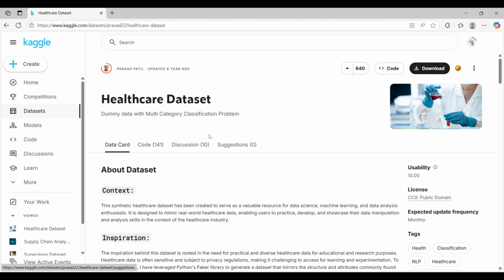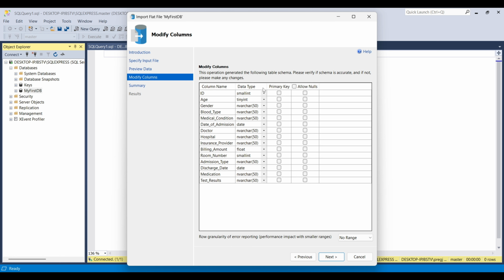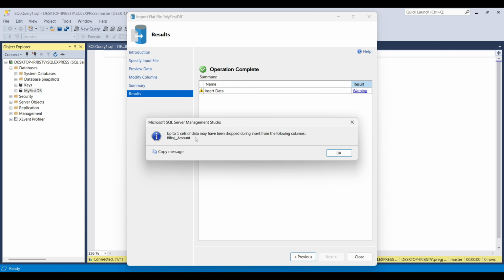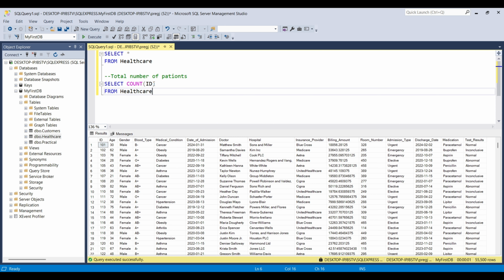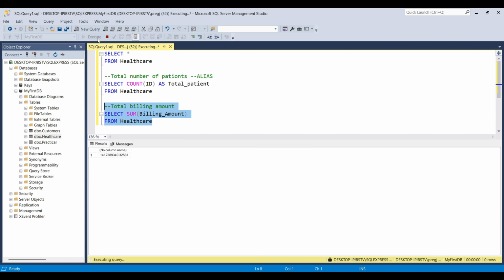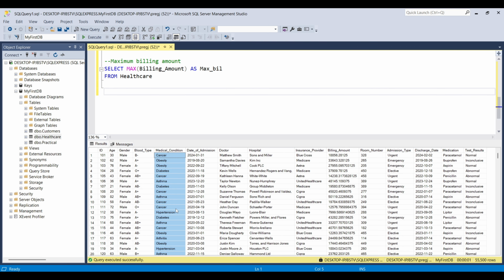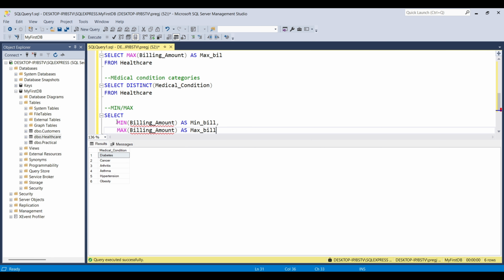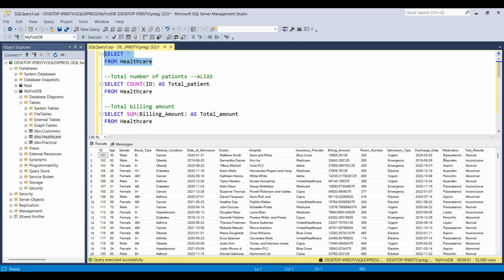Mastering SQL Aggregation Functions with Real Healthcare Data | Day 31